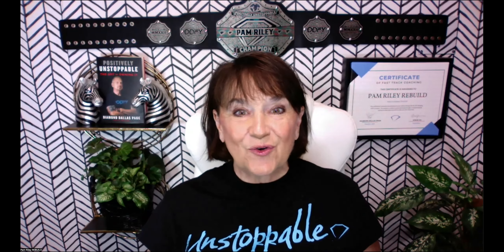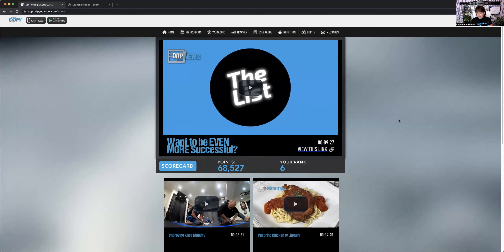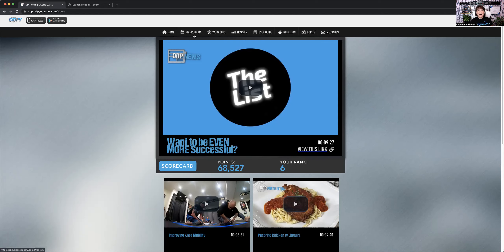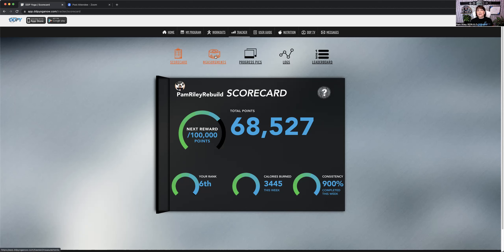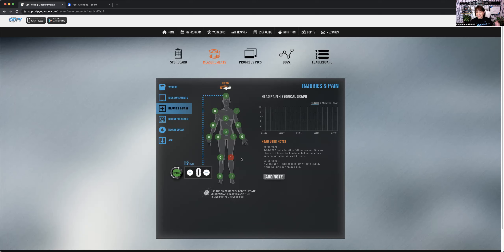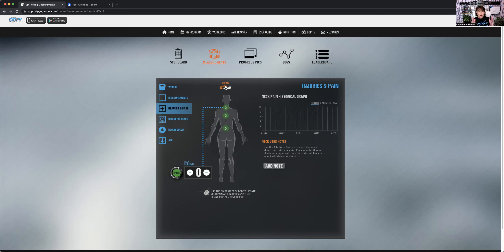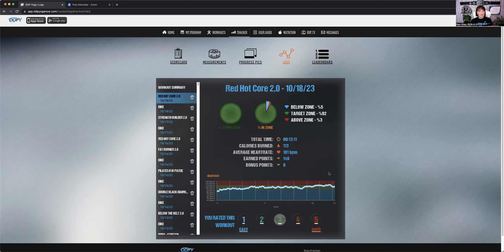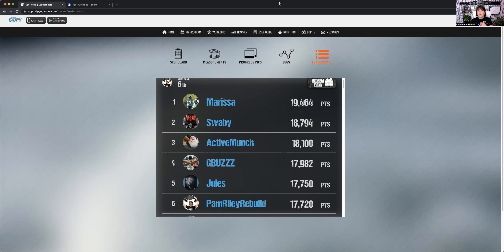The APP - Transformation Thursday 10.19.2023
What are some tools in the DDPY APP, that help me document my personal TRANSFORMATION?